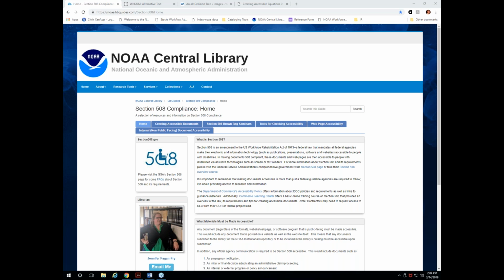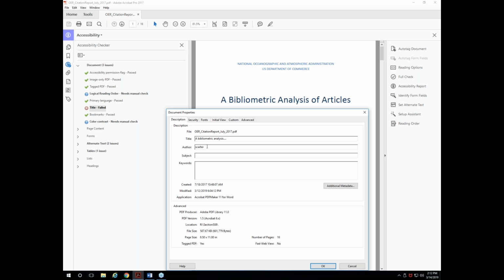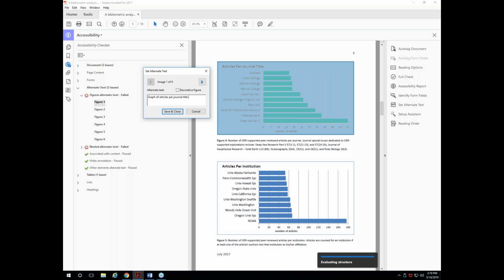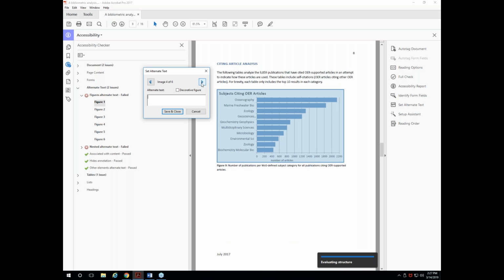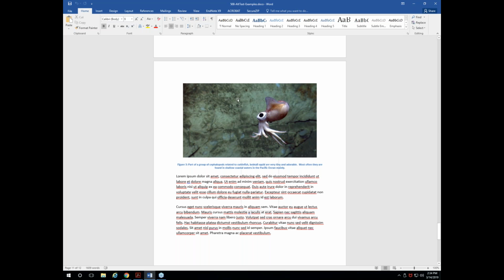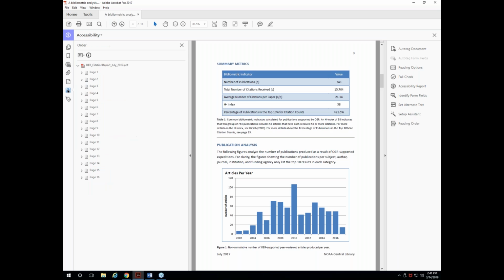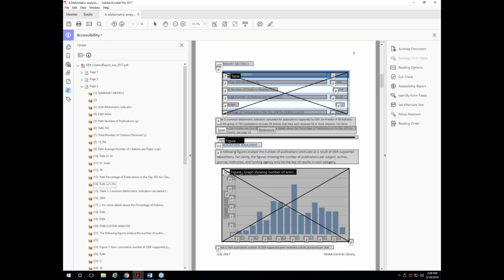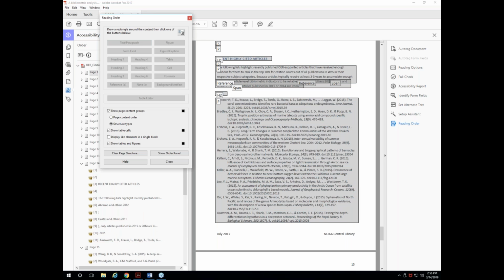Section 508 Document Properties, Alternative Text and Basic Table Editing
Abstract: Starting with document properties, this webinar will look at what metadata should be included and how to alter default settings to ensure the correct information is harvested from the document. We will then look at a number of examples and best practices for alt text including functional and decorative images as well as complex images and equations. Then we will cover the basics of table editing in Adobe, including indicating header cells vs. data cells and headers that span multiple columns or rows.

About the Speaker: Jennifer Fagan-Fry received her MLIS from Catholic University and has been with the NOAA Central Library since 2015. Jenn manages the NOAA Institutional Repository, provides cataloging/metadata services and works with the library website.